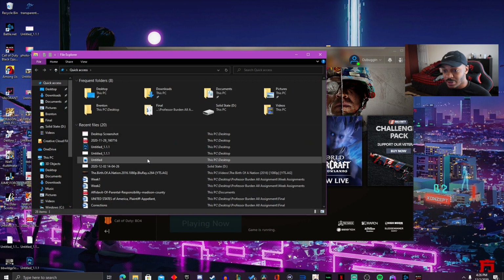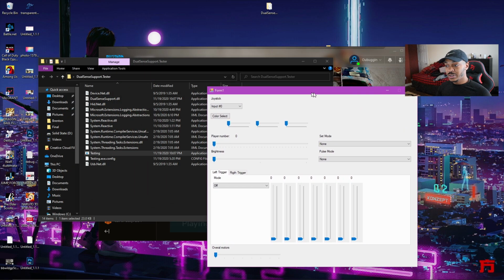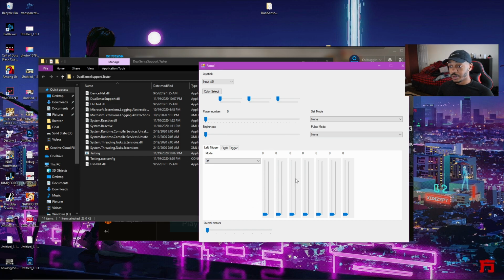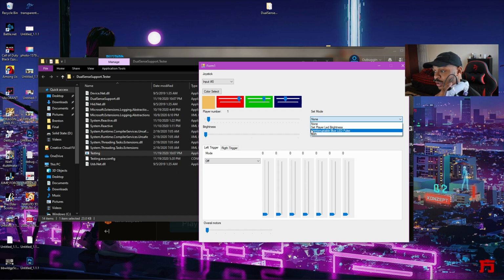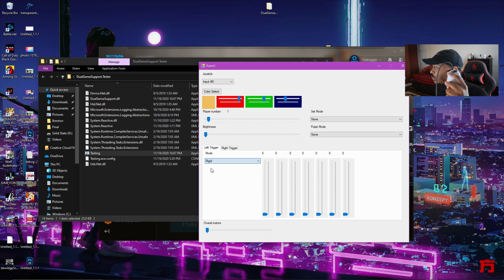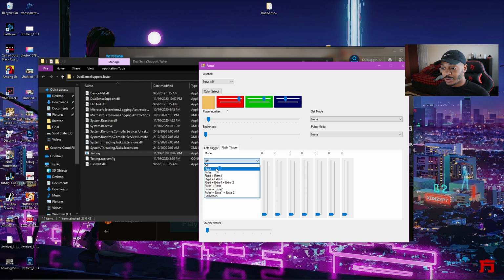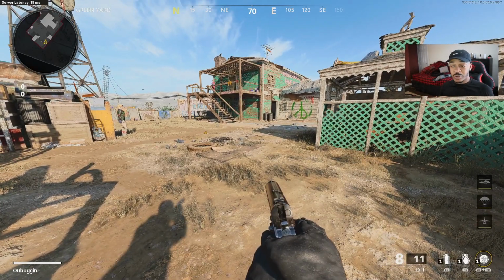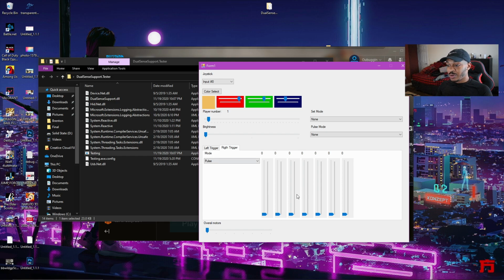How To Get Ps5 Controller Adaptive Triggers To Work On Pc PROOF Plus New Method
The Intro music is from (prod. Fantom) . I did not create this song. Intro can be found here